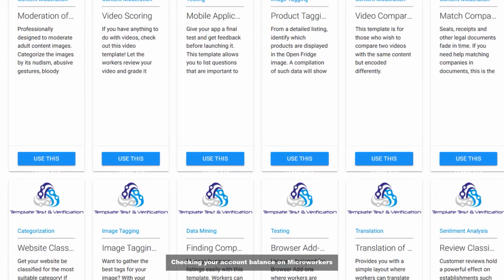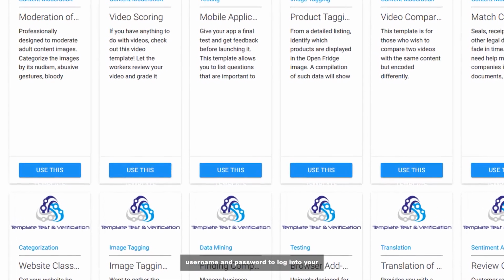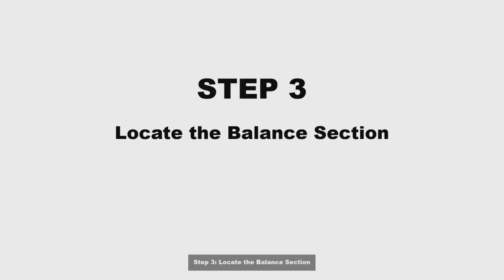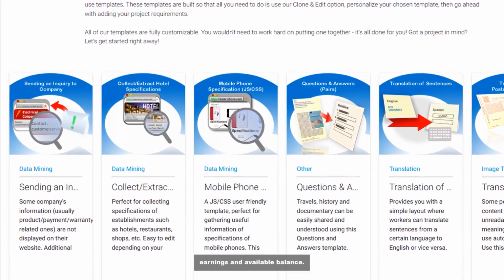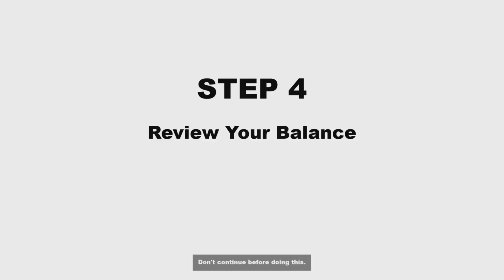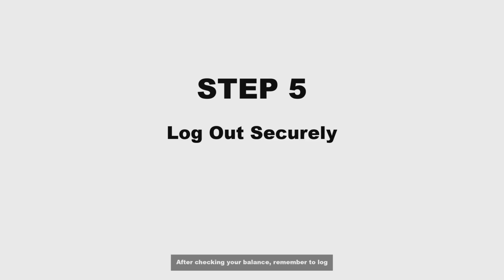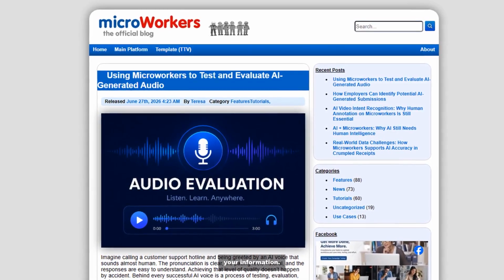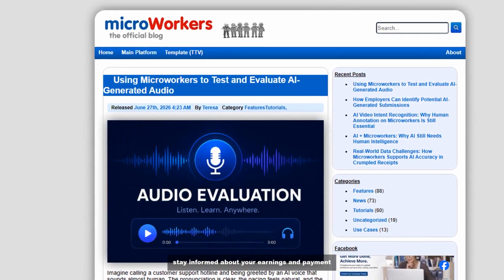How To Check Your Account Balance On Microworkers 2026 (SIMPLE GUIDE)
In this video, we will show you how to check your account balance on Microworkers 2026 (SIMPLE GUIDE). Learn the step-by-step process to easily access your earnings and manage your account.